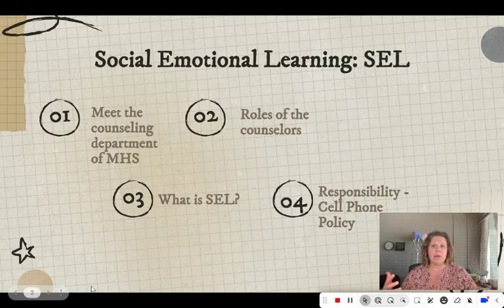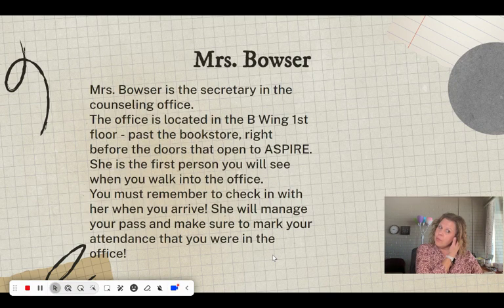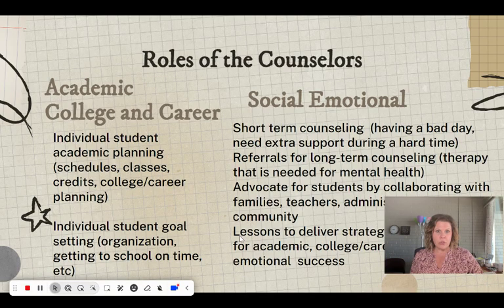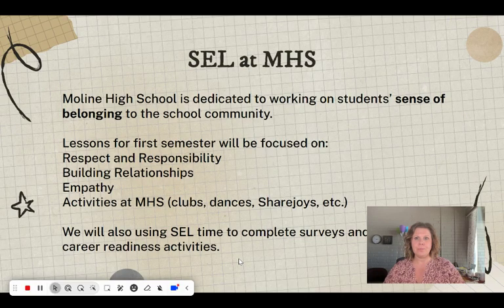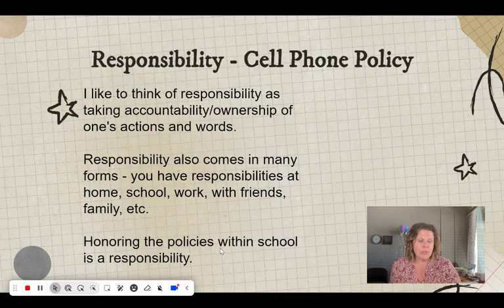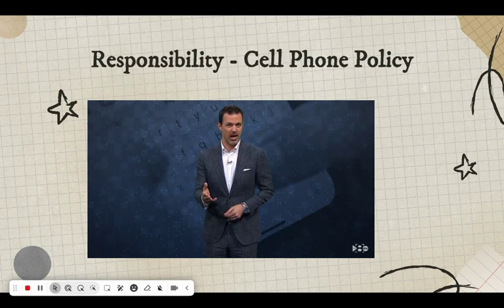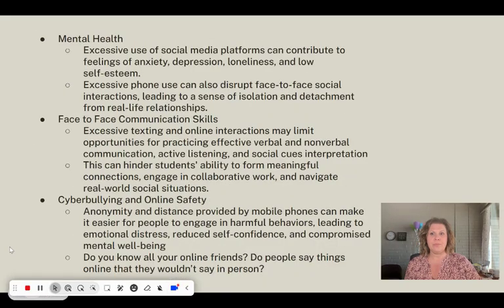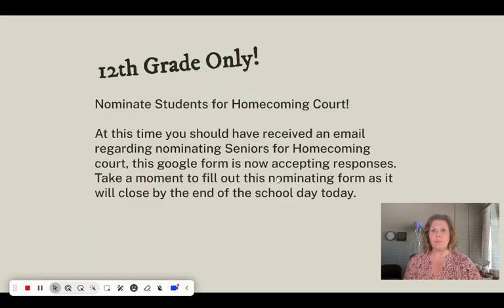1-SEL 8.21.24 Intro to SEL